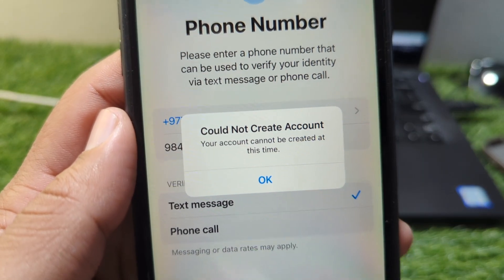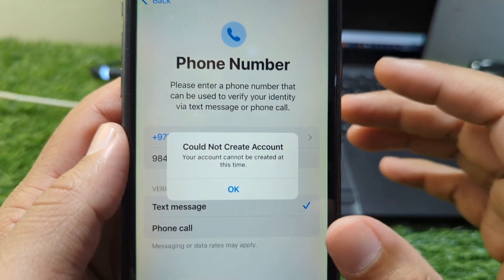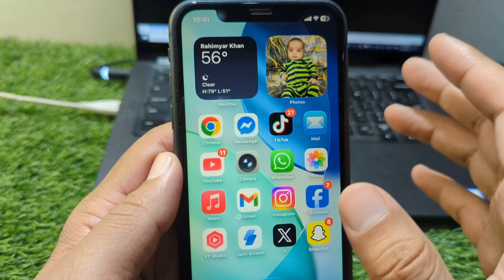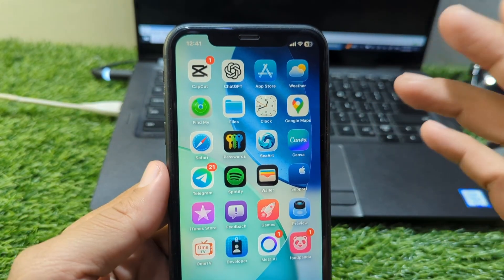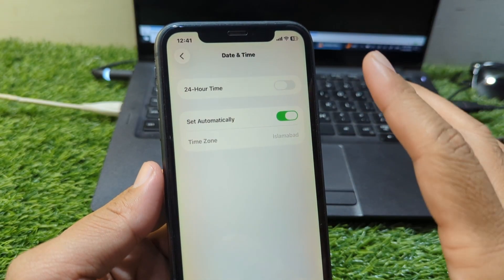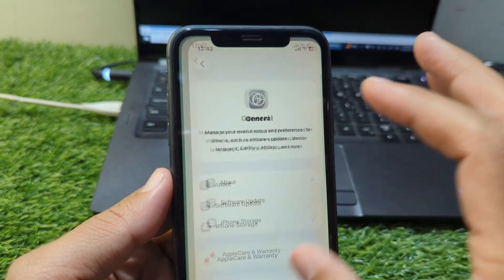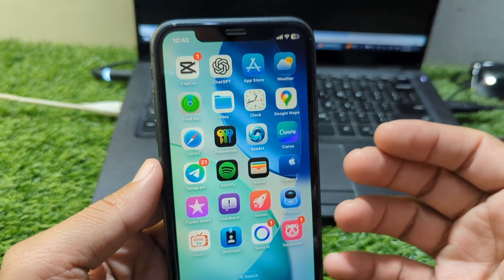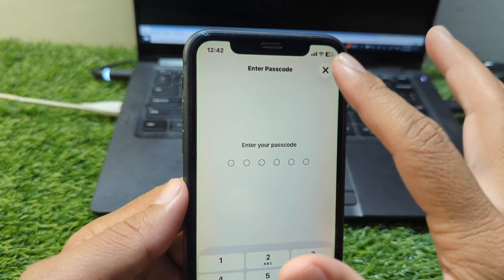How to Fix Your Account Cannot Be Created At This Time Apple ID | iPhone | iPad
Are you facing the error “Your Account Cannot Be Created at This Time” while creating a new Apple ID on your iPhone or iPad? Don’t worry — this video will guide you step-by-step to fix this issue. This error usually appears due to server problems, too many Apple ID attempts, network issues, or region restrictions.

In this video, you will learn:
✔ How to fix “Your account cannot be created at this time” on iPhone/iPad
✔ How to try again after multiple attempts
✔ How to create an Apple ID using alternate methods
✔ How to change network, device, or region settings
✔ How to check if Apple servers are down
✔ How to successfully complete Apple ID verification

✅ Keywords (comma-separated)